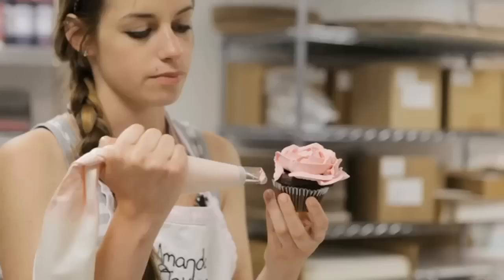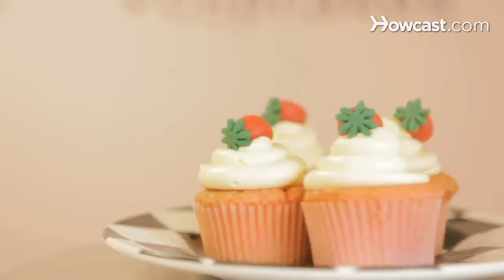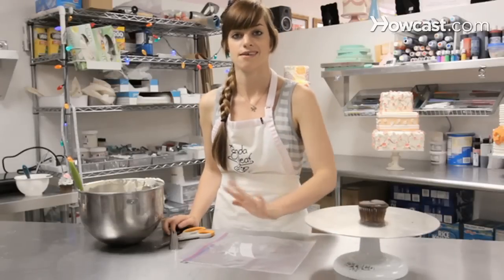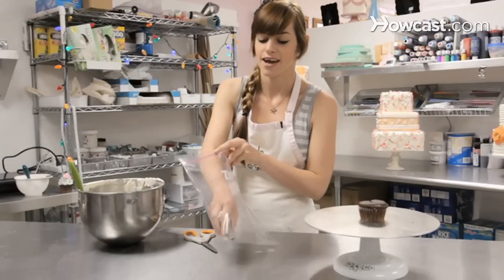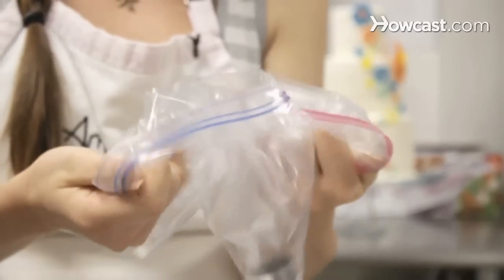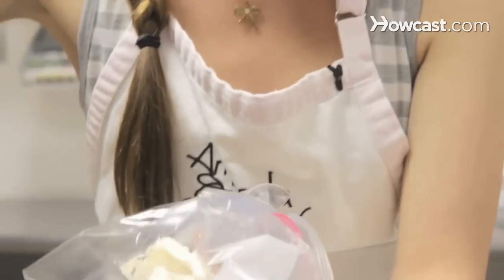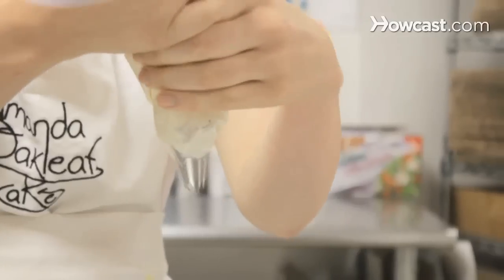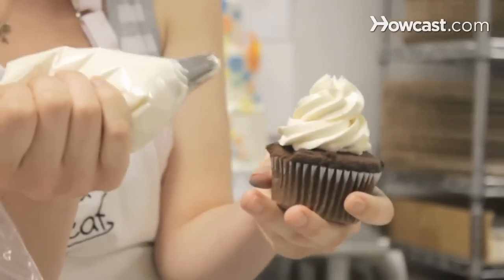Turning a Plastic Bag into a Pastry Bag | Cupcake Decorating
"Hi, my name is Elizabeth Sutton. I'm one of the head decorators hear at Amanda Oakleaf cakes. I really enjoy working here and being a decorator, more specifically cupcake decorator. You can come visit us at our store front. It's at 1 Pauline Street in Winthrop, Massachusetts. And you can also visit out website at oakleafcakes.com. And today I'm going to be talking to you about cupcake decorating. So, I""m gonna show you how to turn an ordinary freezer bag into a piping bag. Um, if you absolutely cannot get a piping bag, this is a good option. So the first thing you're gonna wanna do is take your freezer bag and you're gonna wanna cut off a very small corner. Start small cause you can always cut more off but you cannot put more bag on. So try and see if your piping tip fits. If the tip is out but you cannot push the entire thing out of the piping bag itself then you're tip fits perfectly. And this one fits pretty well so the next step would be to flip the bag inside out as you would do a regular piping bag. It's a little tricky because your piping tip is kind of in a weird spot. It's kind of in the corner. So just keep that in mind when you're filling it. So I would hold it from the tip. That way you know where to direct your frosting. With these I wouldn't fill them so full because they hold a lot less than a normal piping bag. So making sure that the opening to the piping bag is at the top. You're gonna wanna push your frosting down. It might be a little awkward to hold it but just make sure there's no air in there. So you're gonna wanna take your piping bag. That is how you turn a freezer bag into a piping bag.